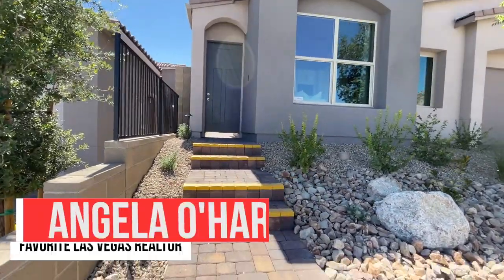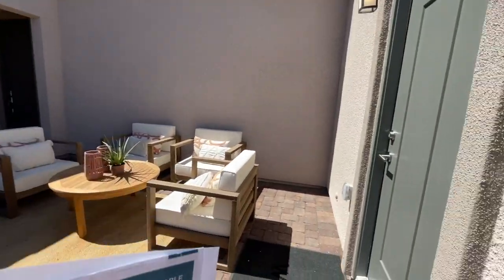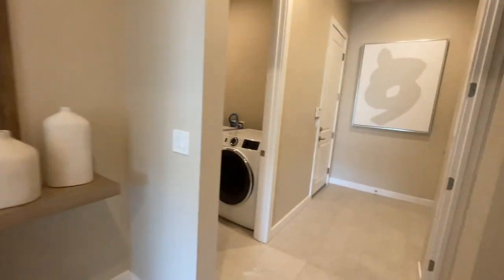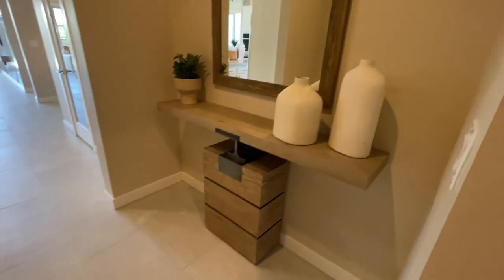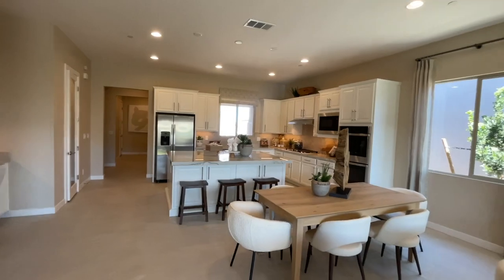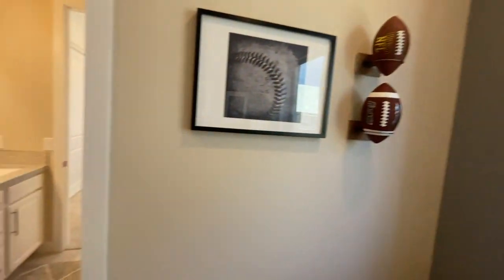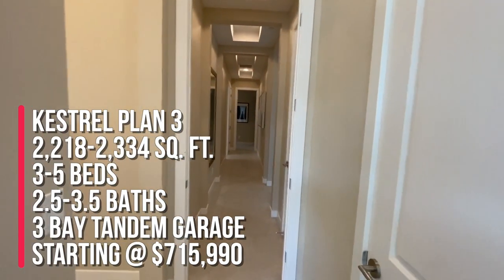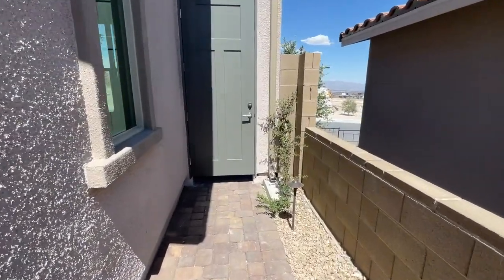Kestrel Plan 3 by Woodside Homes | Falcon Crest Summerlin | Single-story Homes for Sale $724k+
Kestrel Plan 3 Model Tour - Kestrel Village

Join me as a do a model home tour of the Kestrel Plan 3 Model in Falcon Crest by Woodside Homes in the Kestrel Village of Summerlin.

Falcon Crest by Woodside Homes is located in Summerlin’s Kestrel Village off of Lake Mead and the 215 in Las Vegas. This is a new single-story home collection with 3 different floorplans to choose from.

KESTREL PLAN 3
Single-Story
2,146-2,334 sq. ft.
3-4 beds
2.5-3.5 baths
3 car-garage

HOA FEES
$82 - Falcon Crest

Company: Home Realty Center
License #: 180246